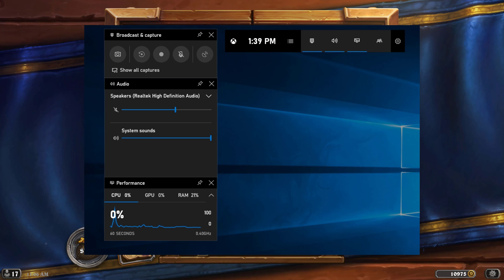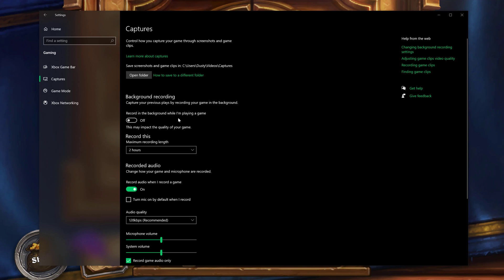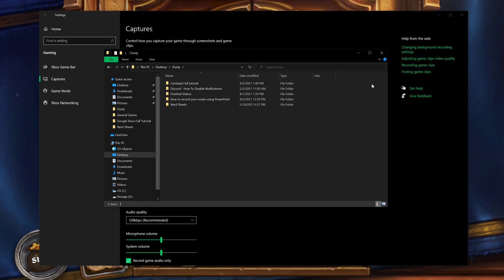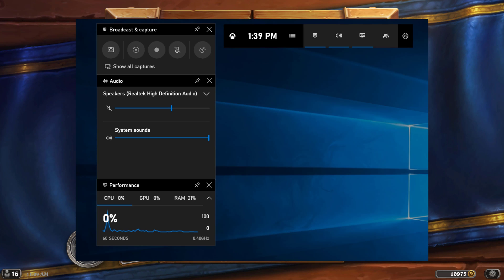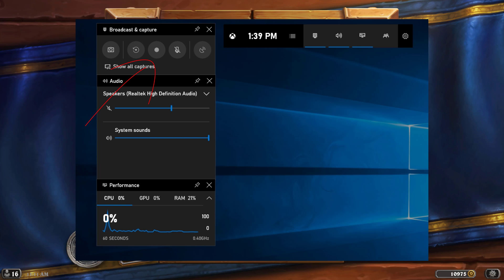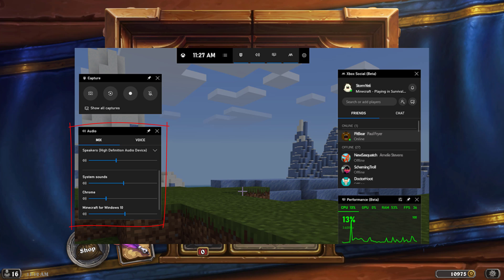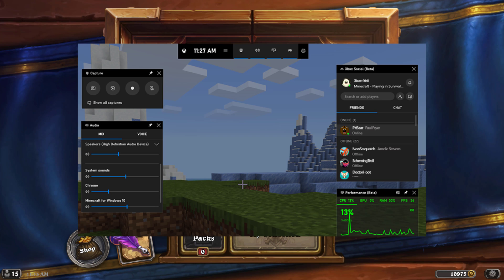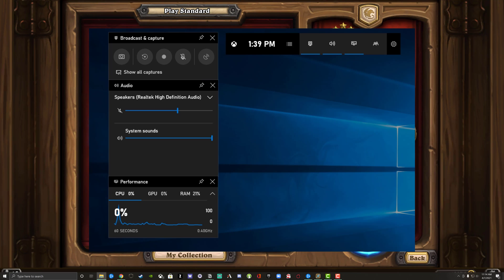Windows Game Bar - How To Record Your Desktop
In this tutorial video, I go over the Windows Game Bar and How To Record Your Desktop. The Game Bar is a Windows 10 feature that allows you to record your gameplay and optimize your experience within each individual game.

Start: 0:00
Game Bar Settings: 0:50
Taking Screenshots and Recording Gameplay 4:00